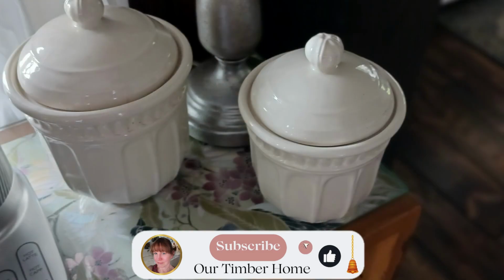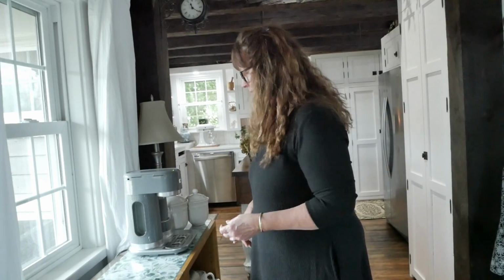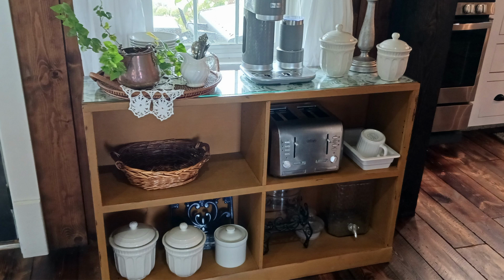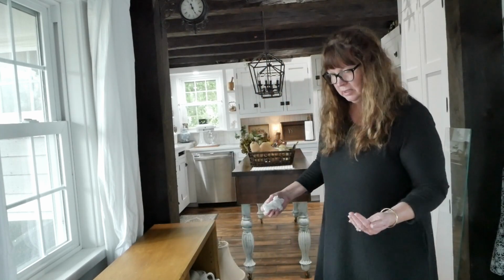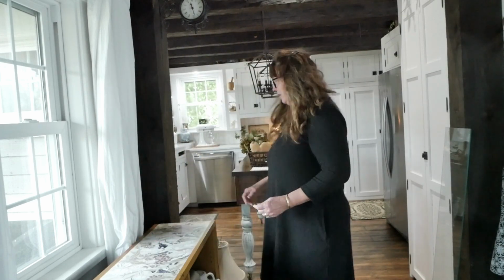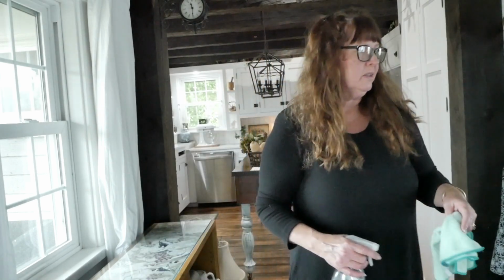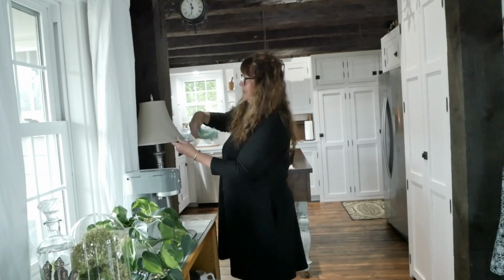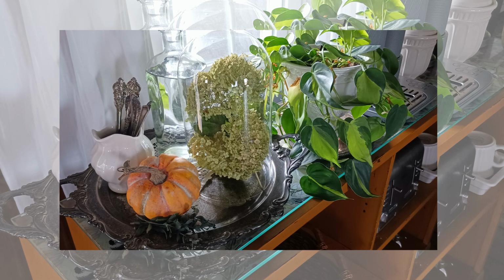Dollar Tree Hack: Transform Your Coffee Bar with Ease!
You will love this simple and easy dollar tree hack. Transform your coffee bar using dollar tree contact sheets! They can be used anywhere...the back of bookcases or China Cabinets, or the back of any cabinet, or flat surface for that matter.  The possibilities are endless!
Welcome if you are new here. My name is Catherine, and my husband's name is Don.  We are so GLAD to have you!
Follow us as we renovate our 1840's timber home on a budget with thrifted treasurers.  I have a passion for decorating in the Elegant Cottage Design Style.  We will be showing all of our renovations in our old timber home, along with decorating videos, thrift store hauls, and occasional keto recipes.

This video is an ALL THINGS FALL collaboration with several lovely friends on You Tube. Here is the link, so that you do not miss a thing!

Shop this post:
Dollar Tree Contact Sheets: In store only

00:00 Introduction
00:13 dollar tree contact sheets
00:24 coffee bar before
00:45 cloche with dried hydrangeas
01:02 clear off coffee bar
01:21 Clark thrifted brown shoes
01:45 ceramic coffee containers
02:34 trying out choices in the China cabinet
02:48 close up of coffee bar before
04:32 William Morris wallpaper
04:43 adding the bird contact sheets
05:46 add the glass
06:25 styling the coffee bar
06:48 crystal decanter
09:11 completed coffee bar
09:28 3 different contact sheets